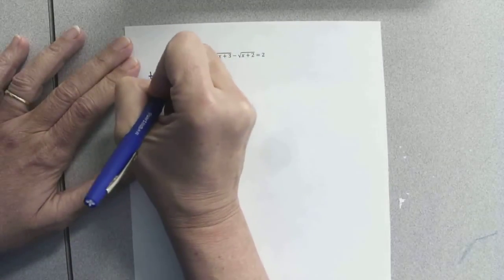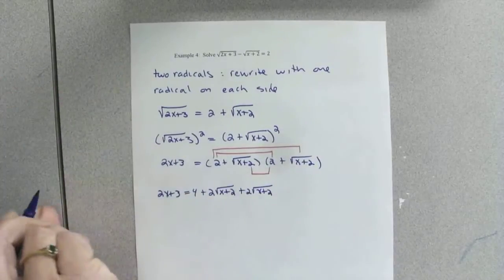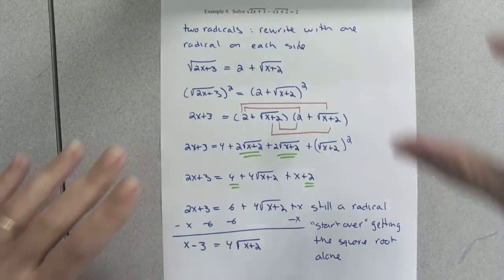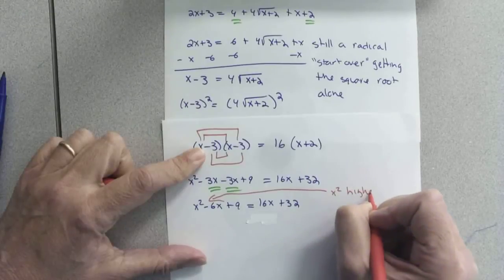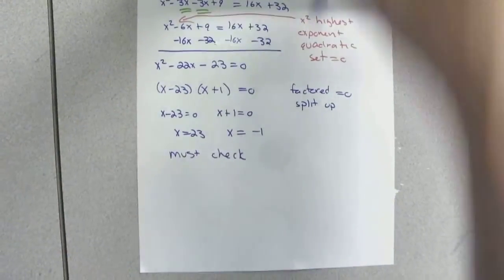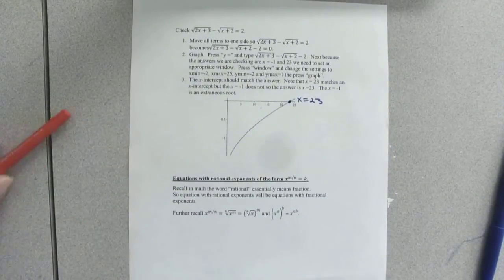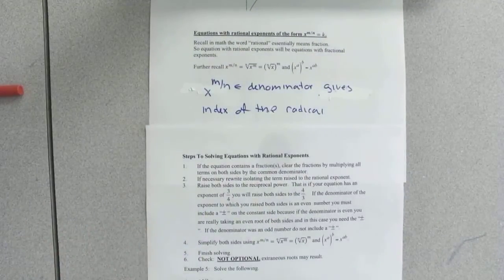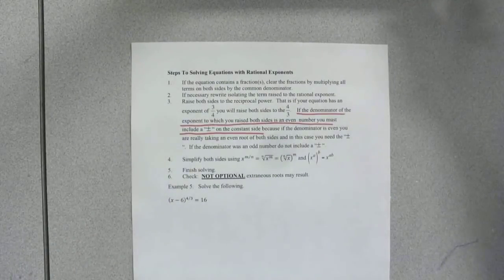College Algebra Section 1.6 Video 3